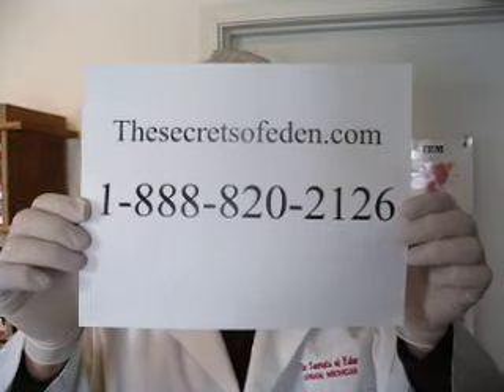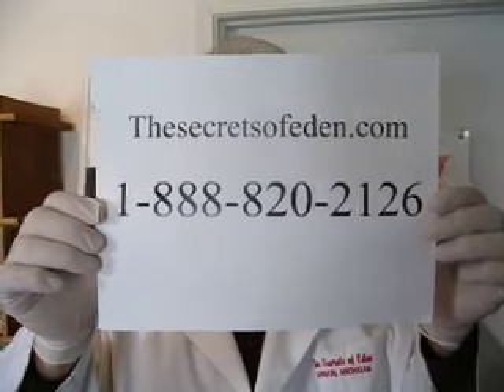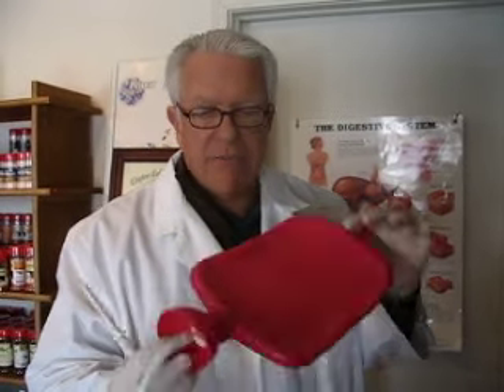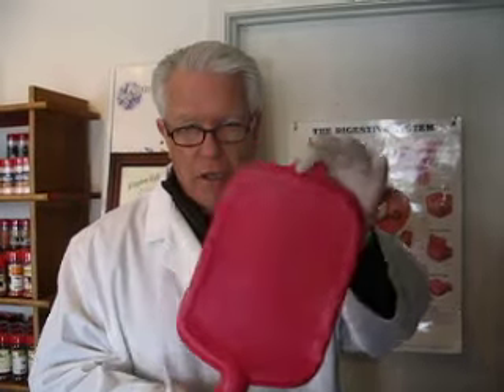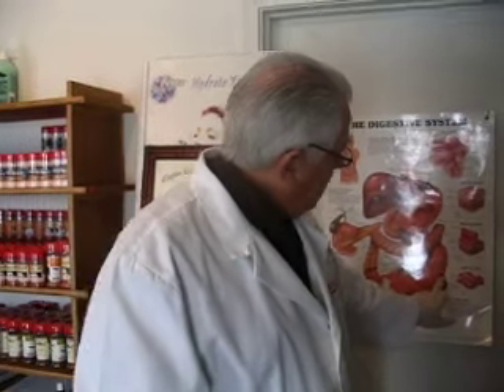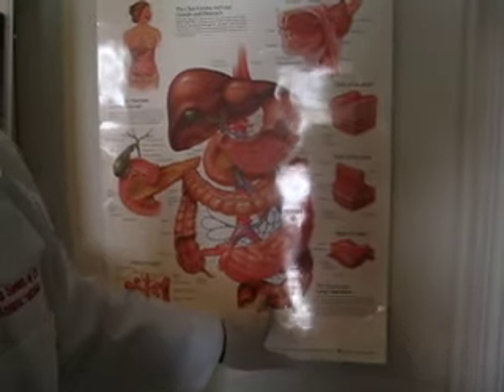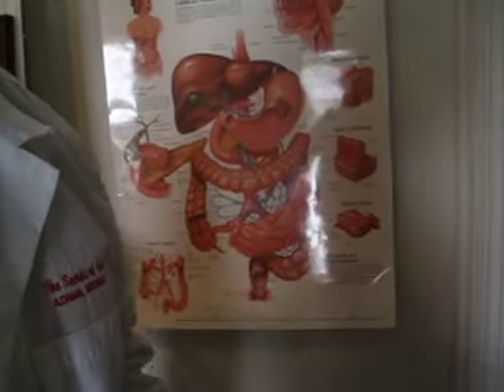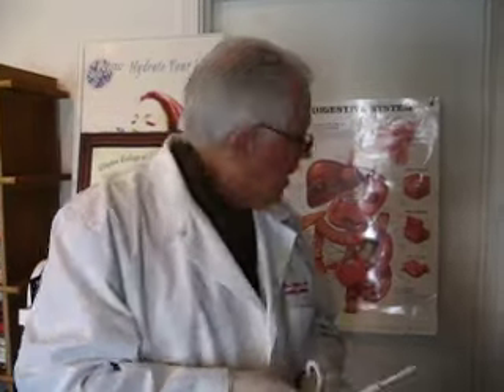Your Friends say you are full of Crap Part 2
Pastor Strawcutter explains in quick simple terms, the value of colon hydrotherapy.  Your body hydrates from the colon and if that water is toxic, as it most likely is, you will feel sick. secretsofeden.com 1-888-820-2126 This Vid was shot several years ago when out company was young and small.  Admittedly this video is amateurish and not well done .  I apologize.  However, we do a live stream on YouTube every M-F at 9 EST. Just search "Rick Strawcutter live" on Youtube. or you can call our Lab any day 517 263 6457